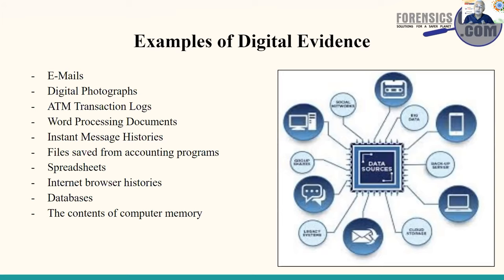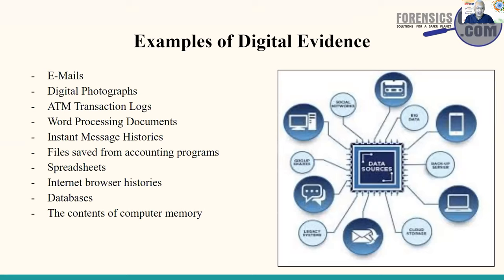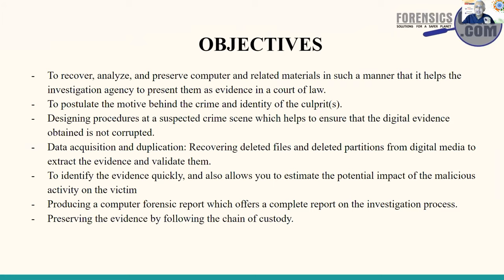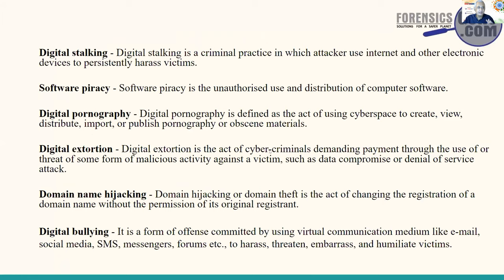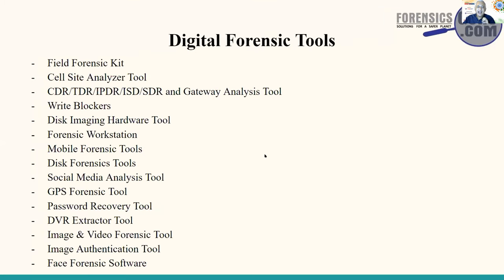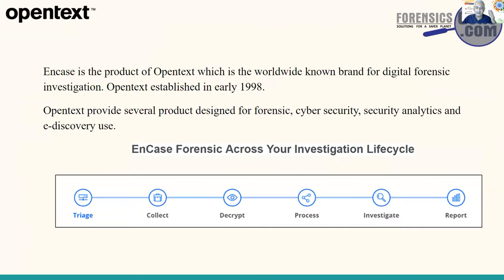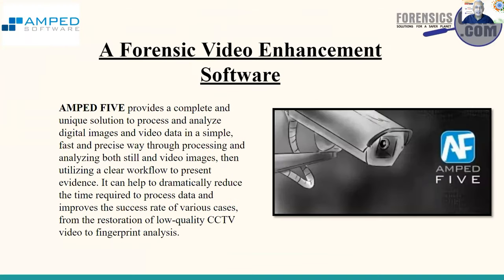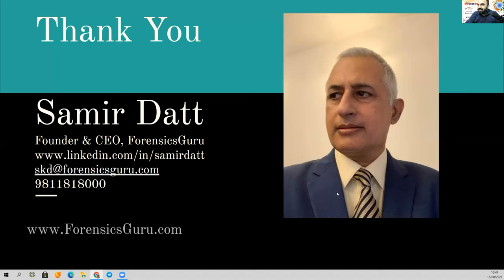A glimpse of Digital Forensic Investigations, tools, and technologies | Samir Datt | Infosec Fusion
Description: The field of digital forensics has expanded to include network forensics, which entails examining network security breaches, hacking attempts, and data theft, among other things & it basically involves recovery and investigation of material found in digital devices, but how to identify one?

Join our upcoming CyberFrat Training on "12 Hours Digital Forensics Workshop" on "19th & 26th September 2021".

In the training, you will get to know about Types of digital crimes & evidence, How to prevent computer crime, Digital triage, Imager, etc